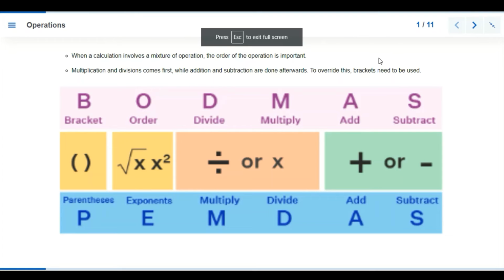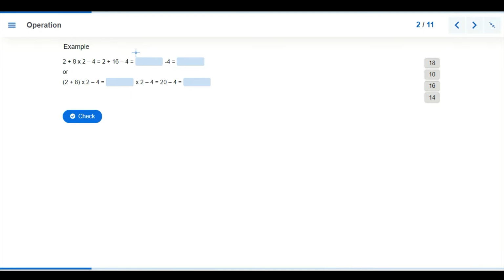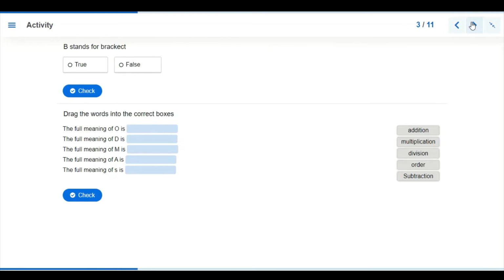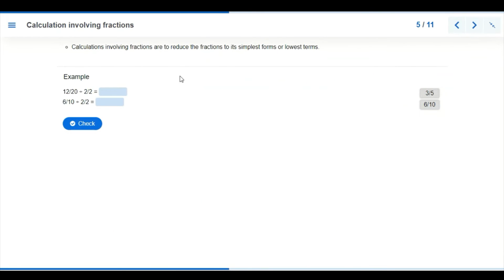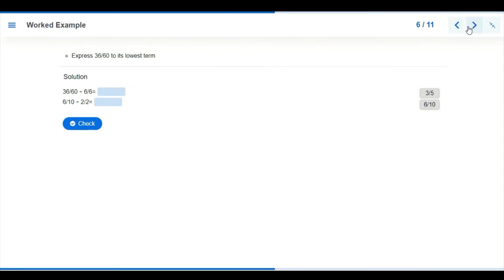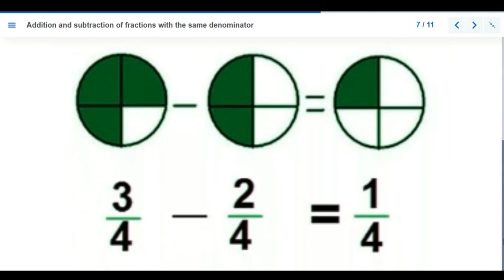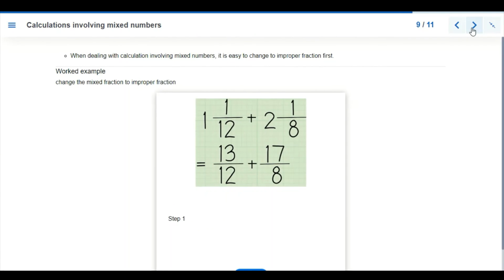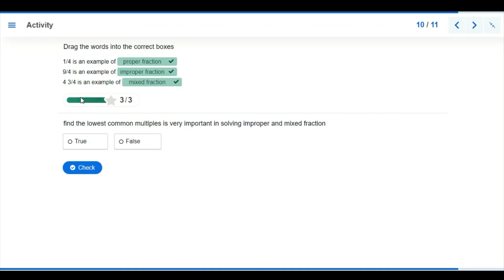Chapter 4.3: Mixed operations on fractions ( interactive content) IGSCE Mathematics 0580